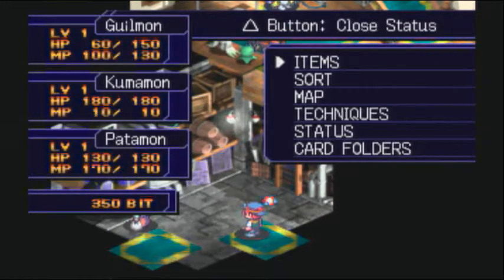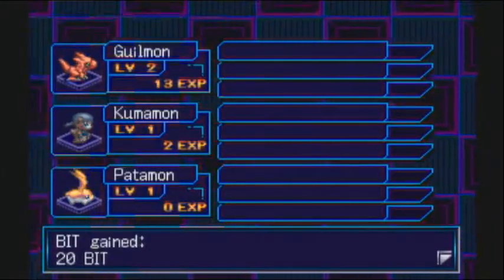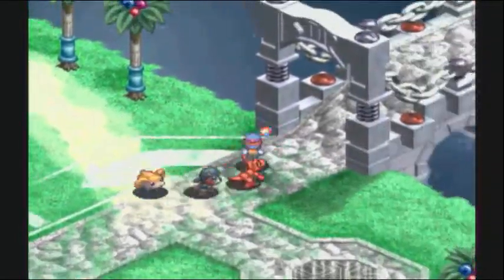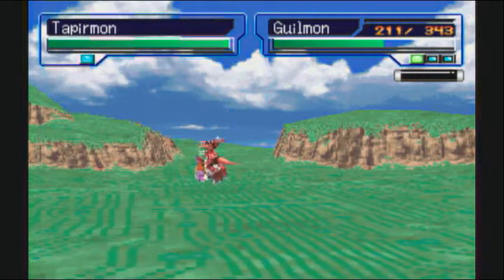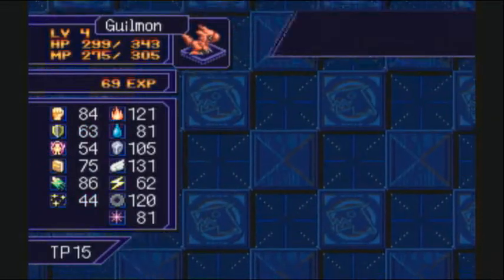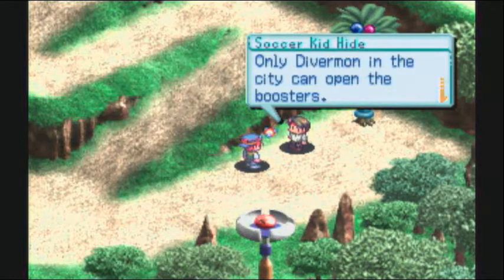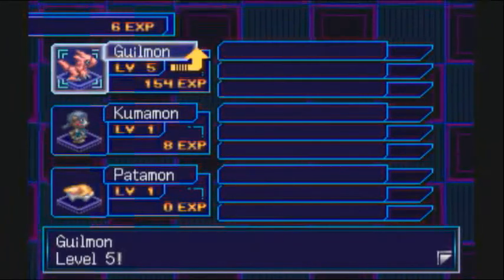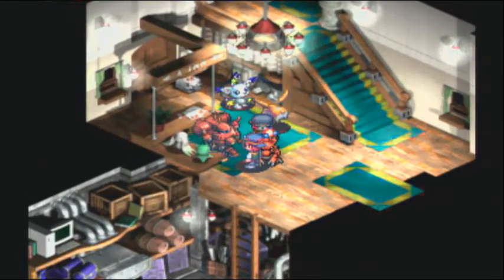Digimon World 3: Playthrough - Part 2 - Lots o' fightin'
Part 2
Getting the Folder Bag, a lot of fighting and starting sidequests.